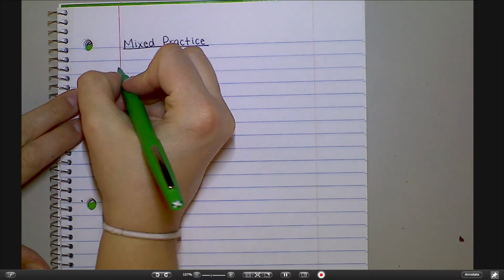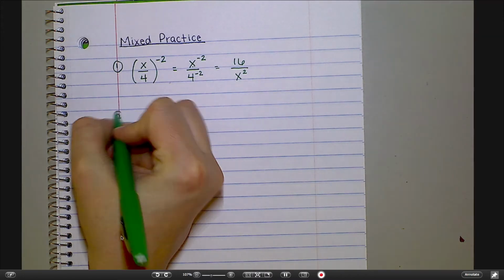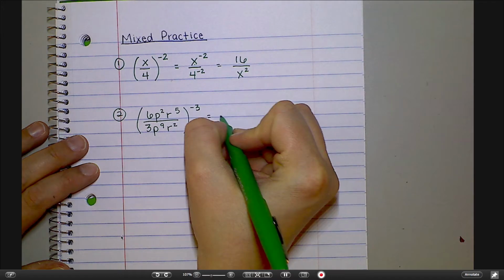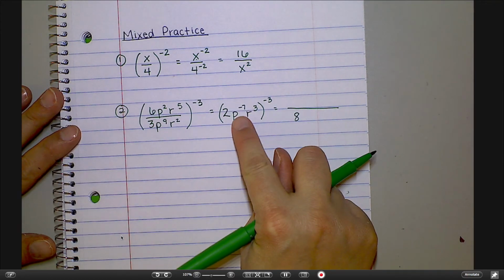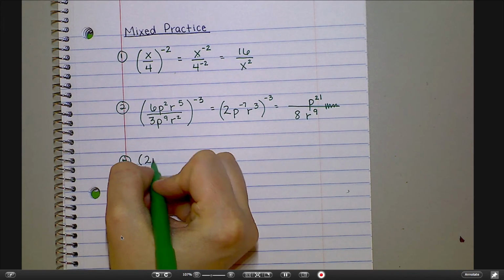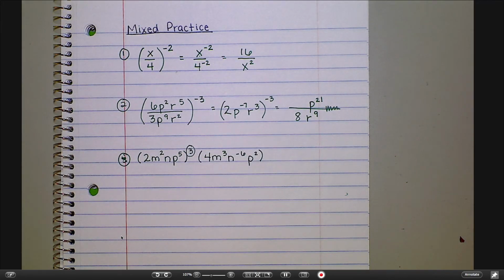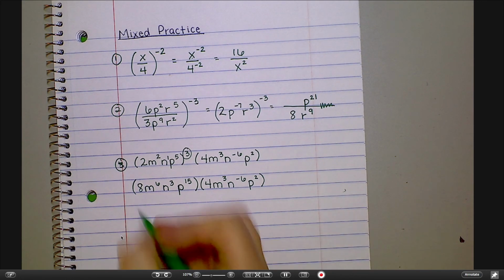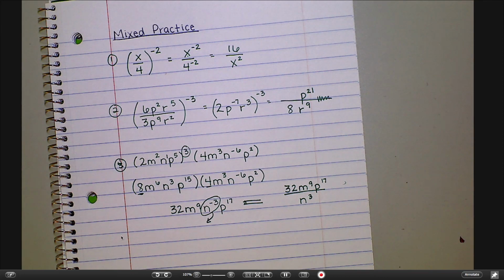Mixed Practice with Props of Exponents (Alg 1B)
Mixed Practice Examples (from back of flipbook)
Alg 1B - 5th Hr Chapter 7